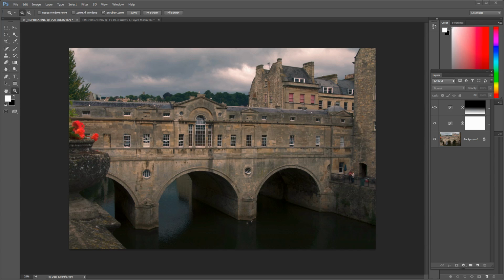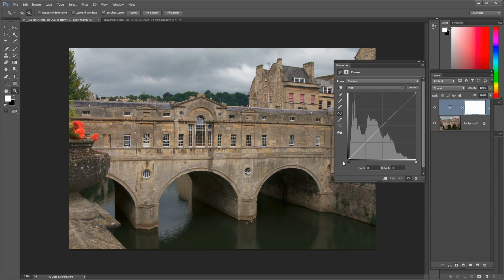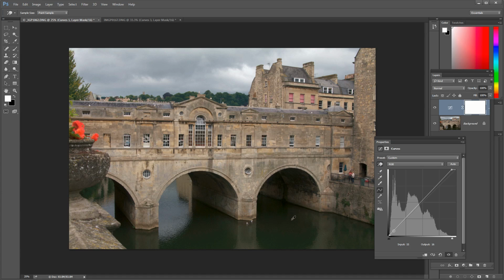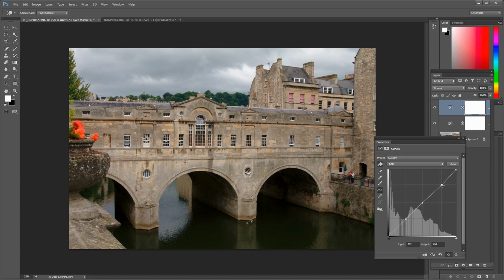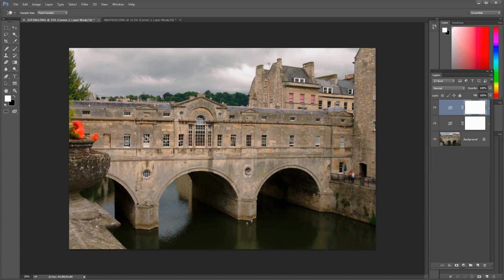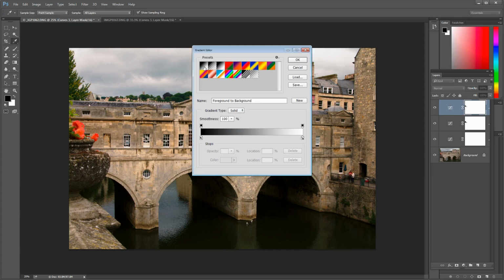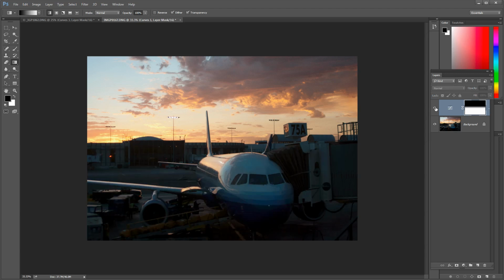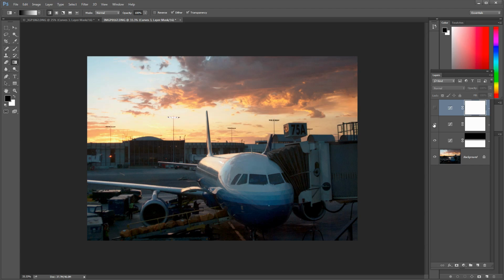Photoshop - Curves Adjustments 101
Learn to use the Curves adjustment in Photoshop to edit an image. You will learn what they curves dialog shows you and how to adjust curves and why. You will also see how to use color channels to adjust individual colors in a photo and how to use masks to fine tune and to limit the effect of the curves adjustment.